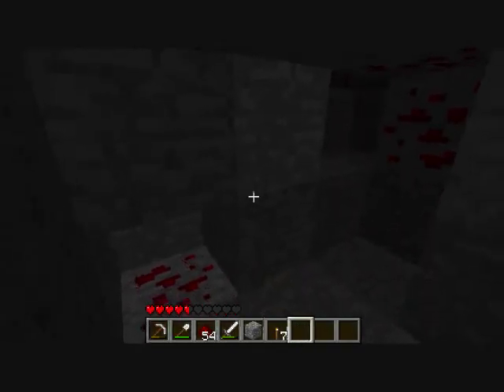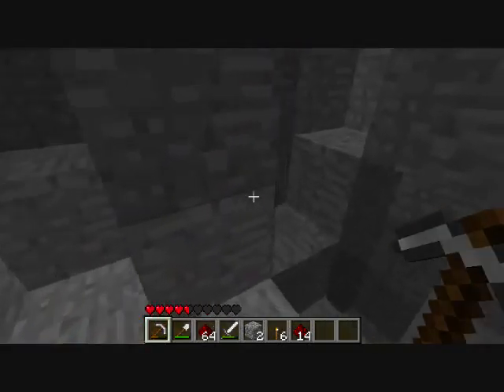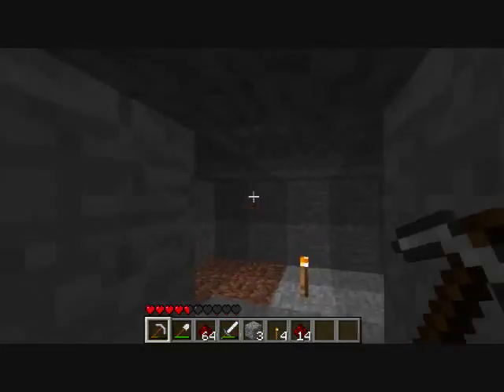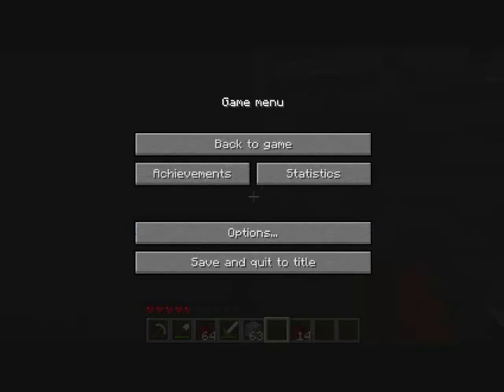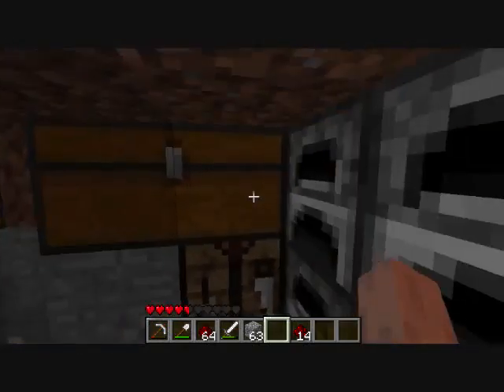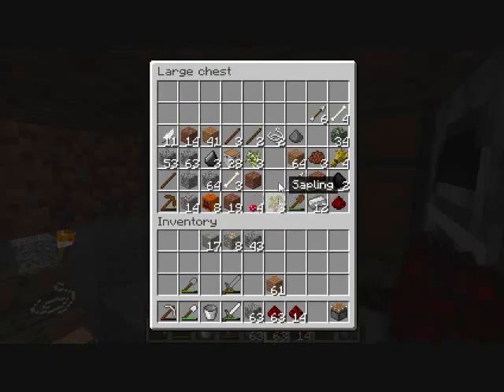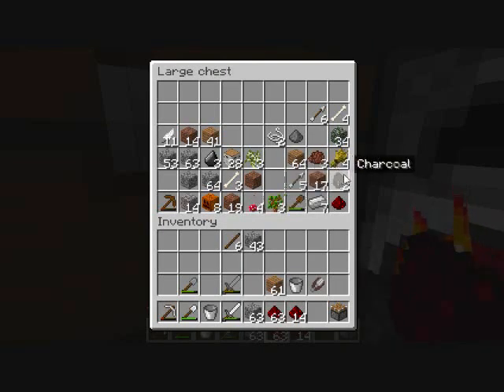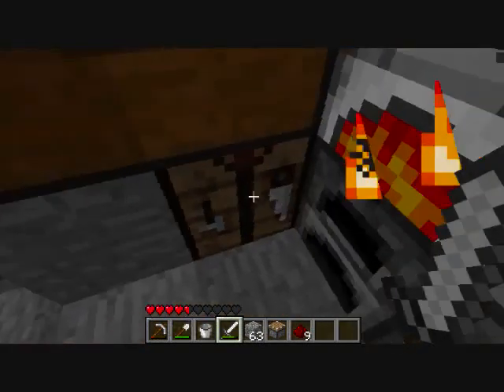Let's play some Minecraft - Episode 10 - Preparing for the cobblestone factory